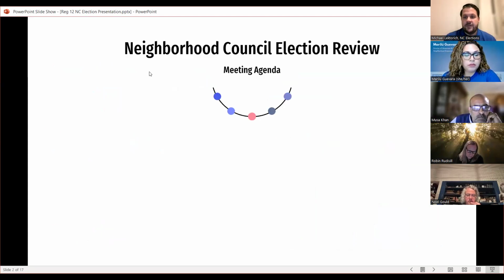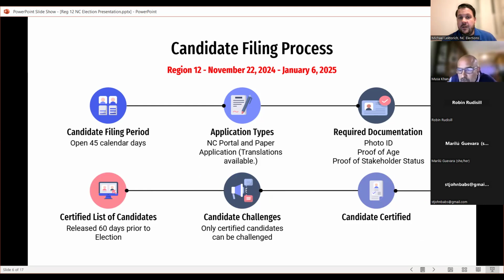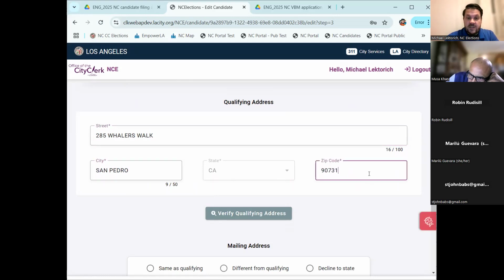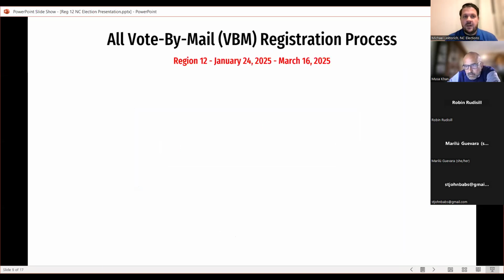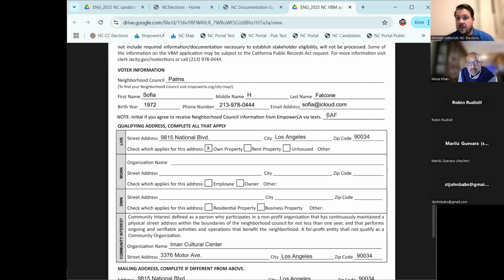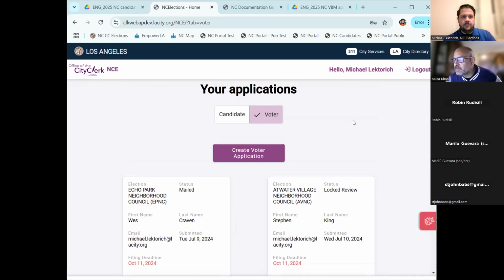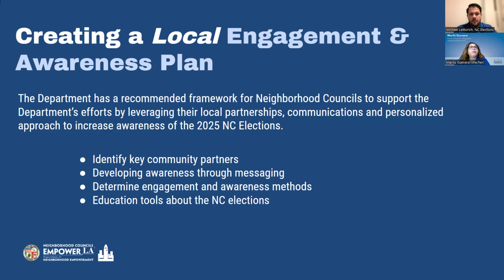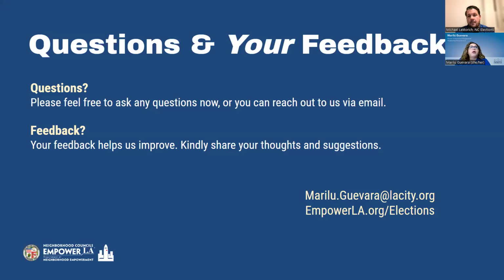Neighborhood Council Election Review - Region 12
The Office of the City Clerk hosted regional election information sessions for Neighborhood Council (NC) stakeholders to review the 2025 All VBM NC Election cycle. Information on the election timeline, ballot voting models (BVMs), candidate filing and voting processes, and library and recreation center partnerships was provided.